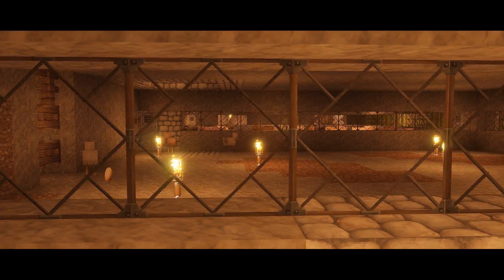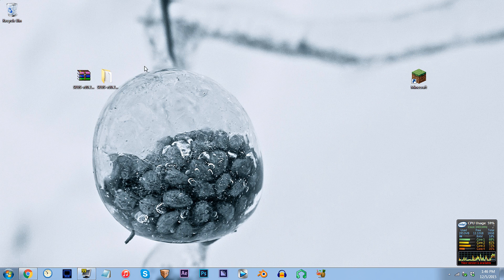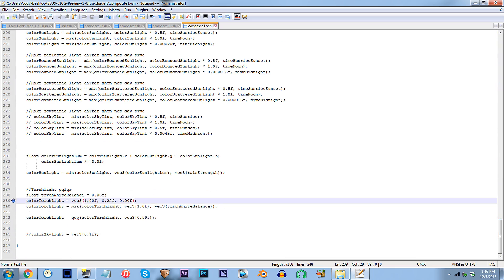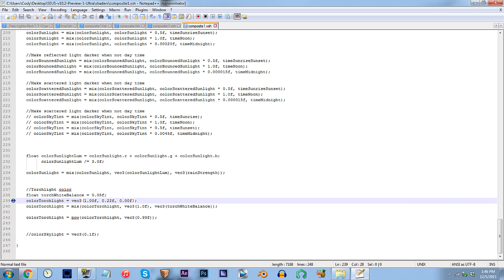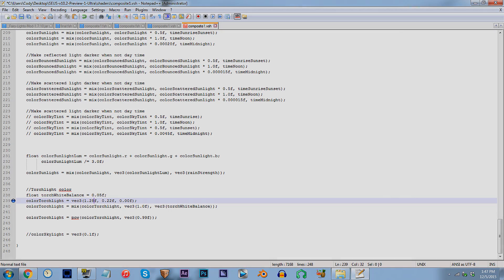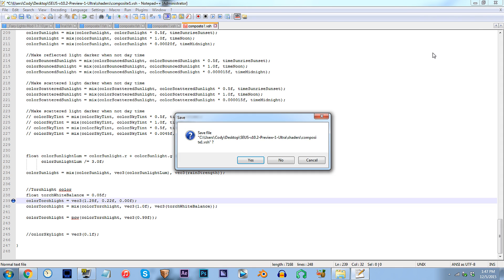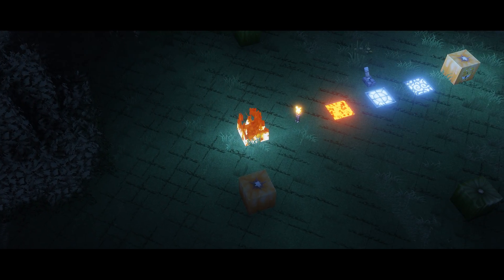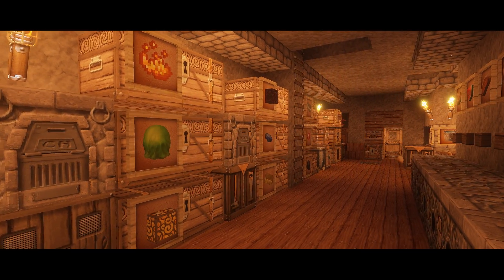Minecraft Shader Tutorial – How To Change Light Source Color (SEUS V10.2 Prev. 1) | 60fps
»ShadersPack: SEUS v10.2 Preview 1 Ultra

•Shaders and Resource Pack:
Shader: SEUS v10.2 Preview 1 Ultra

•Mods:
Shaders Mod 1.7.10
Optifine 1.7.10
BetterFoliage 1.7.10
Cam Studio 1.7.10
Minema 1.7.10
Mineshot 1.7.10
Christmas Festivities Mod 1.7.10
Fairy-Lights Mod 1.7.10

•Filmed with:
Graphics Card: Radeon HD 7850 (1GB)
Processor: Intel i5 3570k
MIC: ATR2500

•Extra Info:
Software: Sony Vegas Pro 12 & Audacity & Photoshop CC
Screen Recording: Fraps
In-game Recording: Dxtory
Codec: Lagarith Lossless Codec
Mode: YV12